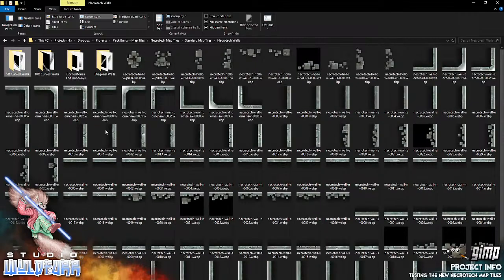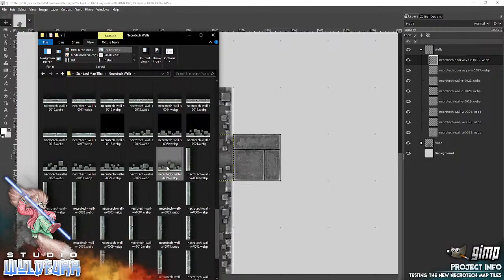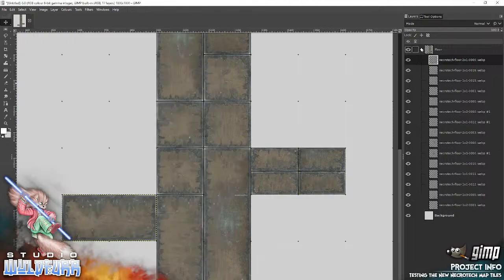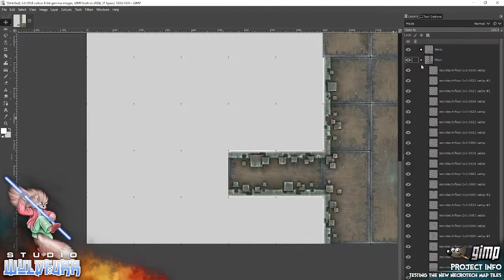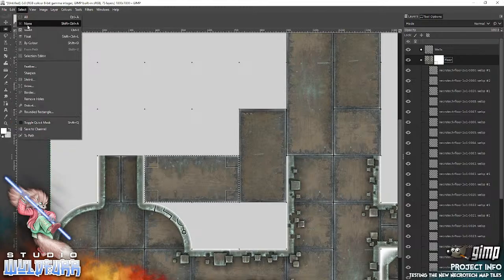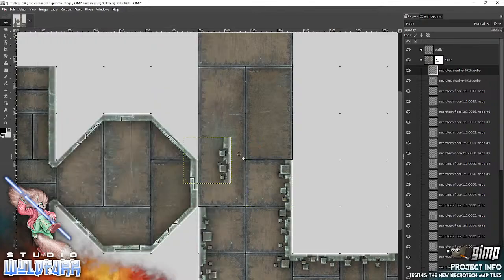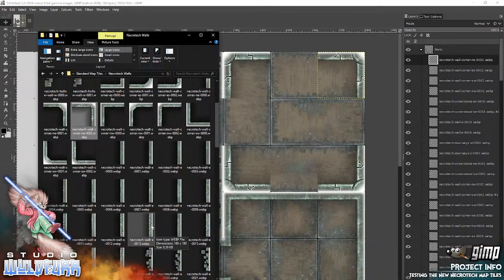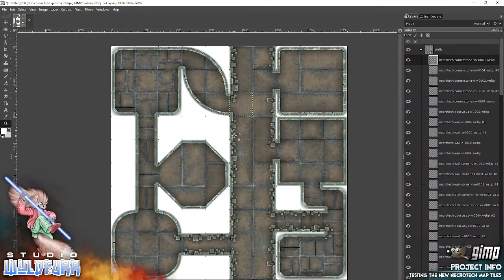Livestream - Testing the New Necrotech Map Tiles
Hello there. I’m Tailz, and today, I'm testing the art assets I’ve created for the Necrotech Map Tiles pack I’m developing. The pack is still being designed and lacks several components. When this live stream was recorded, I had the basic floor tiles and a substantial number of the wall tiles finished for testing.

I have made this pack of art assets for building science fiction alien adventure maps for games such as Warhammer 40k Roleplaying game. Adventure maps you could import into apps such as Roll20, FoundryVTT, or Fantasy Grounds.